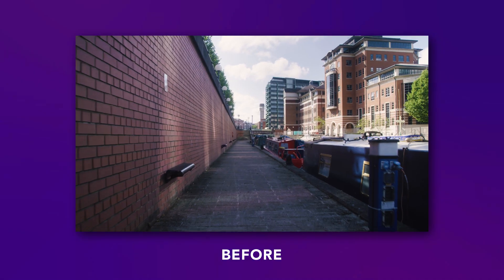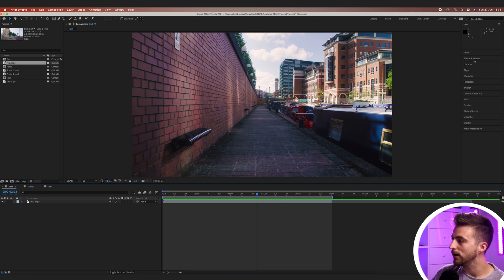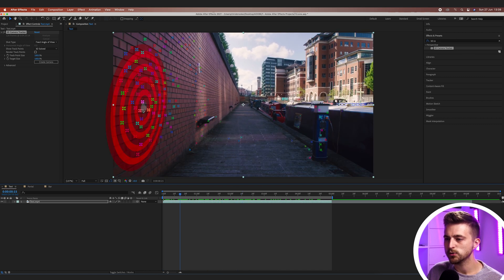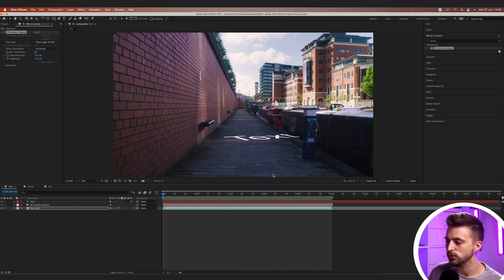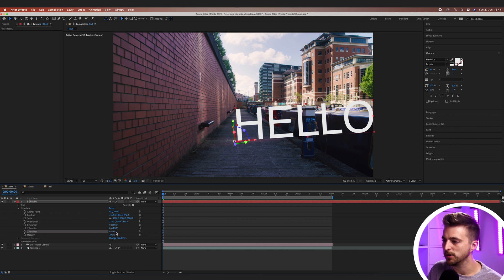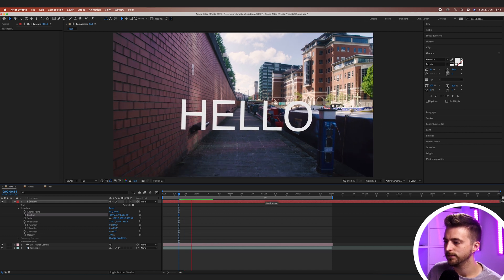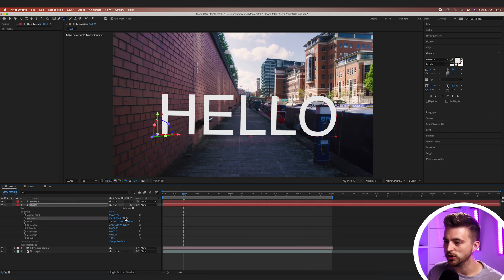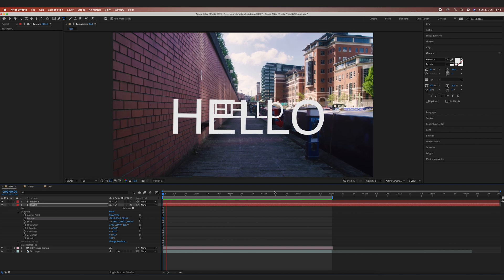Track Text into Your Video - After Effects Tutorial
Track your footage and add text to moving video in Adobe After Effects. A lot of people will think this is a difficult effect, but it's actually much easier than you would imagine.